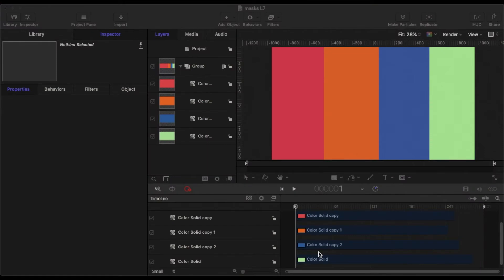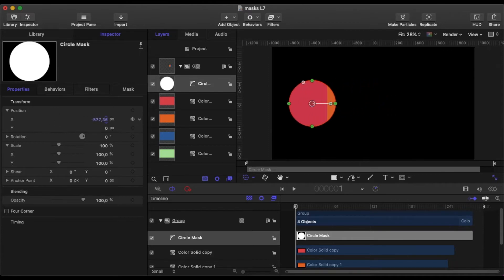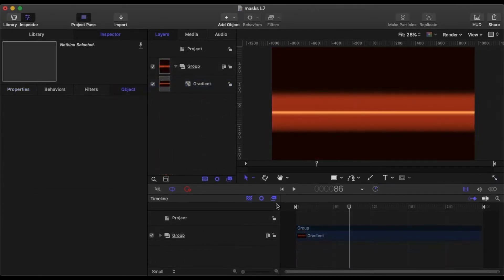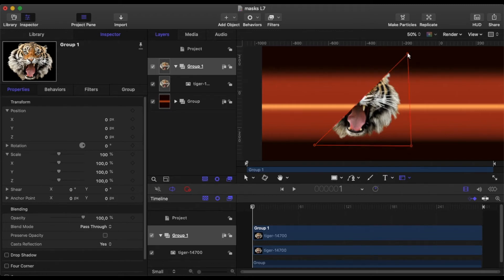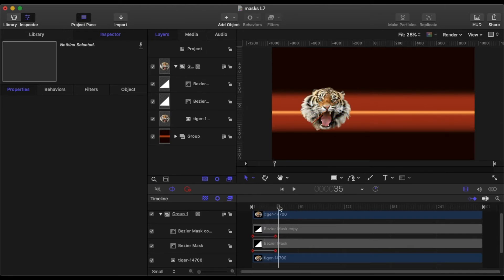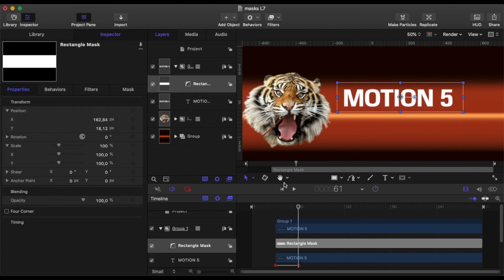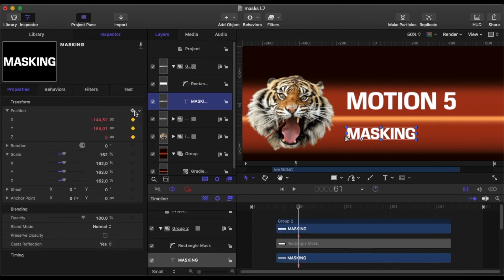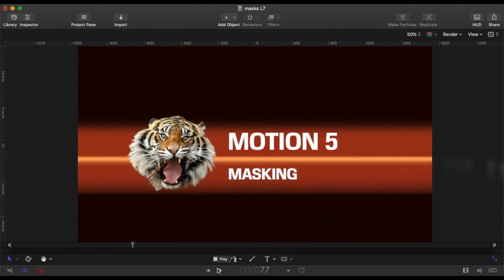MOTION 5 - Beginners Course - A Complete Course – Understanding Basic Masks- Tutorial #8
Welcome to a brand new course of Tutorials for complete beginners of Motion 5. If you work in FCPX I would whole-heartedly advise investing the &50 in this extremely useful and versatile program.

This course which we will build week by week will take you from beginner to extremely competent user of Motion in a very short time.

I learned that it is important to take things one step at a time. To learn something, practice it and understand it before moving to something else. For so long when I was learning I made that mistake and then months later, put together this series of “lesson Plans” for myself to great effect.

So many people just copy ideas, never creating but by understanding something, creating original things will become second nature.

It is important follow the course lesson by lesson, practicing for a while each step of the way. Each tutorial will contain enough to keep people busy for many, many hours.

Enjoy and welcome to the riveting world of Motion 5.

Phil is a Teacher and traveller and he loves to take video footage with his DJI spark. His ambition is to share his experience of flying with beginner or inexperienced drone pilots. Phil loves the DJI Spark and edits using FCPX. He believes the Spark is the perfect drone for beginners. He currently lives and works in Quang Ngai, Vietnam. He enjoys experimenting in FCPX and has added Motion 5 to the list of things he is experimenting with.